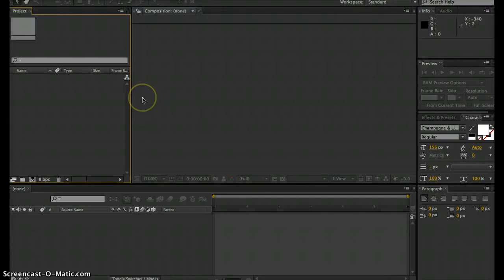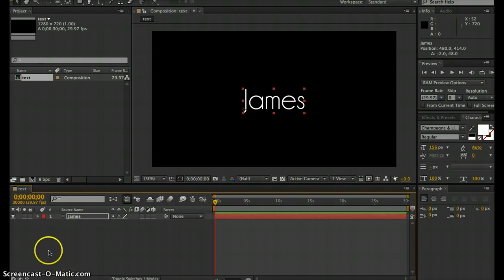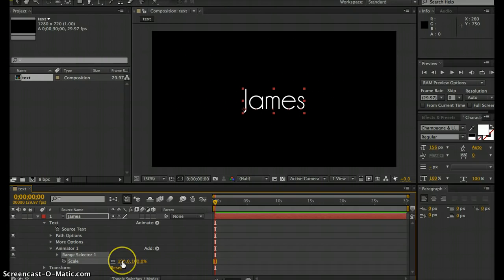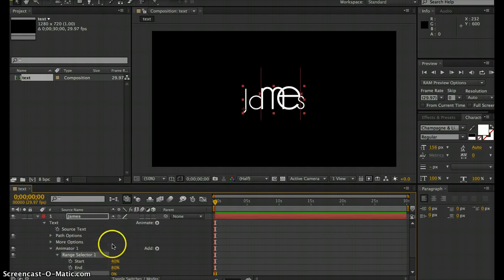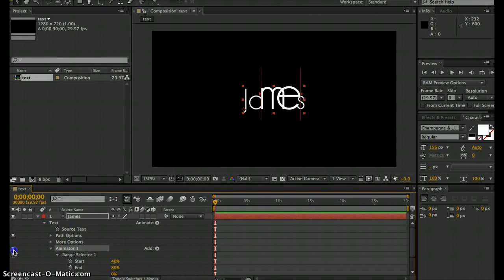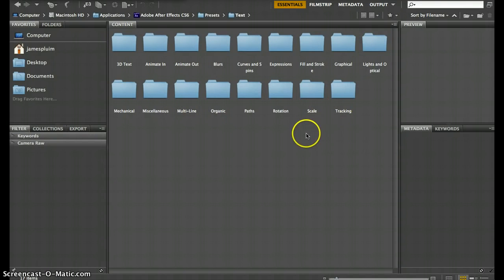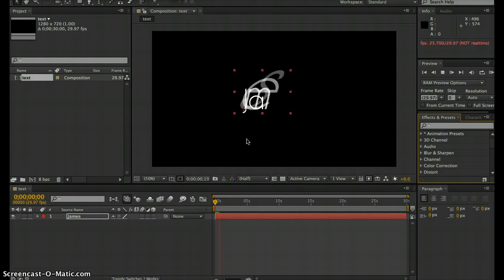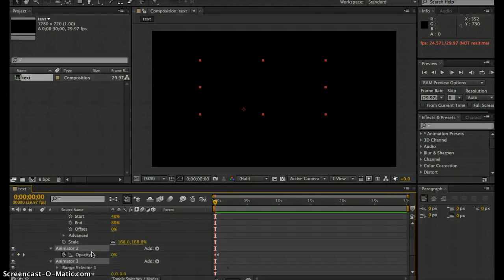Text Animation in After Effects CS6